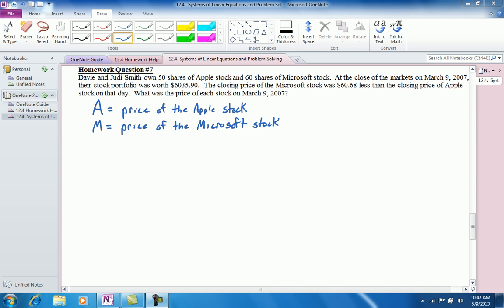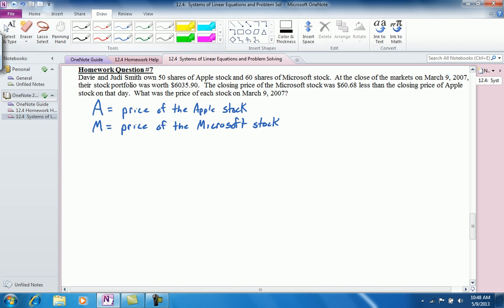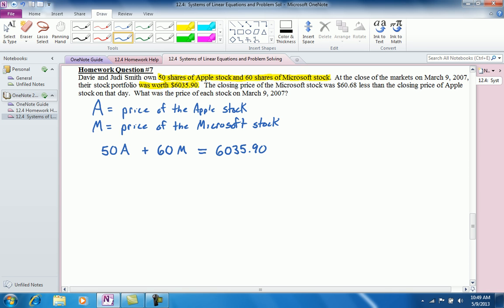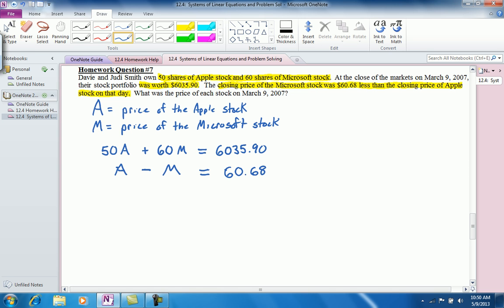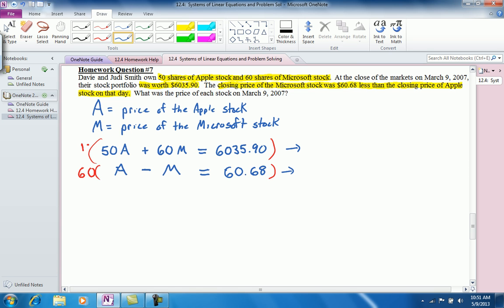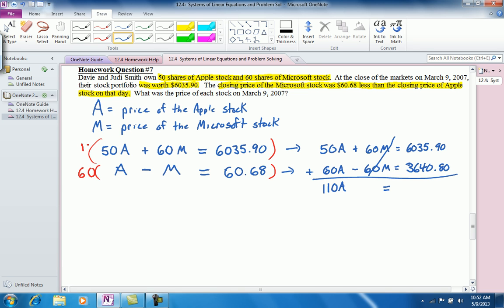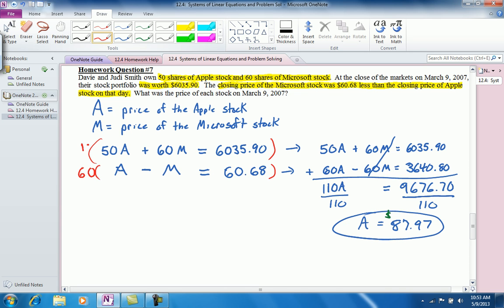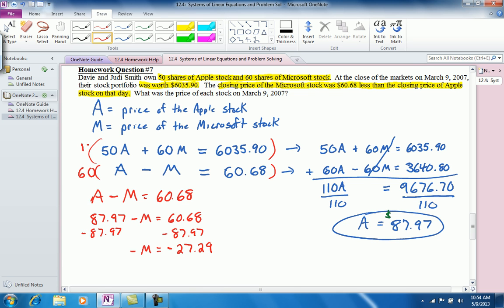HW 12.4 Question 7